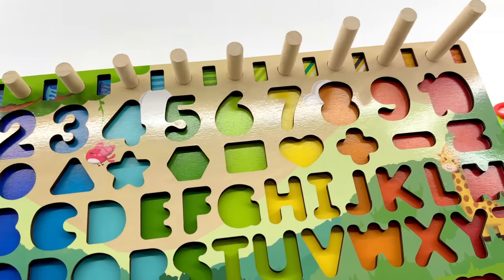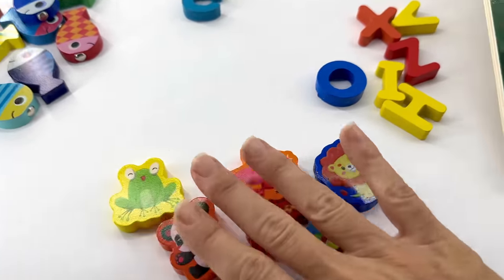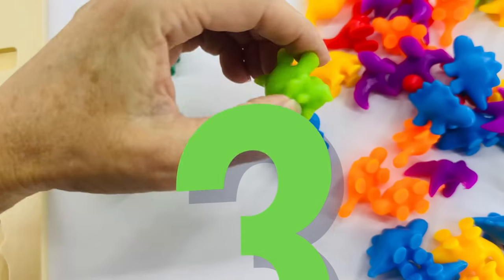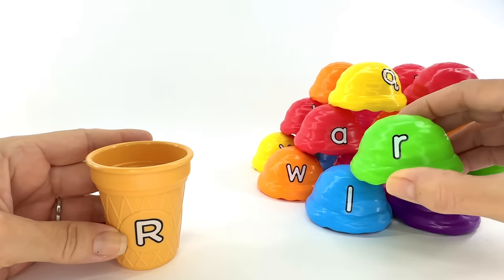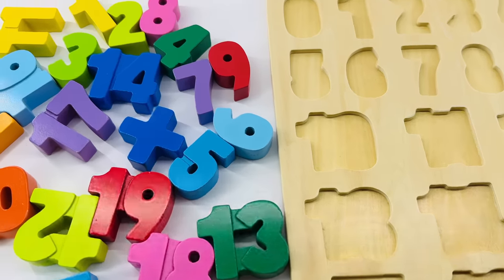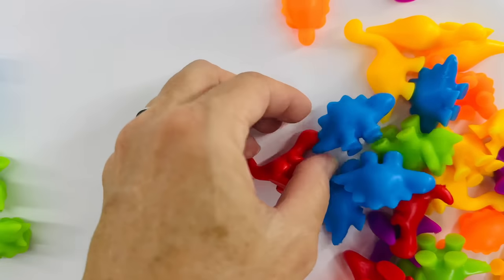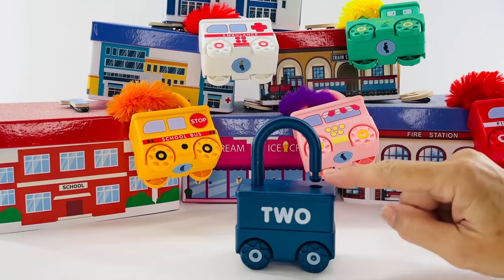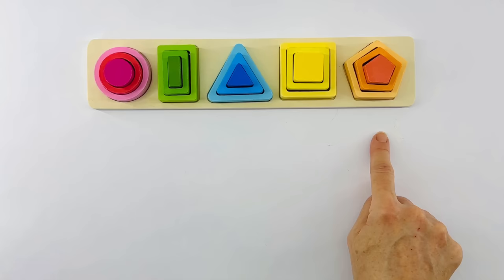2 HOURS of the BEST Toy Learning Video for Kids to Count 1-20, Colors, Alpha ABCs & SHAPES Toy FUN!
This video will help toddlers and kids learn colors, numbers, and counting! It will prepare them for preschool, kindergarten, and much more. They key to learning is repetition. Playing these toy learning videos will teach kids to interact with their toys with hands-on learning experiences.